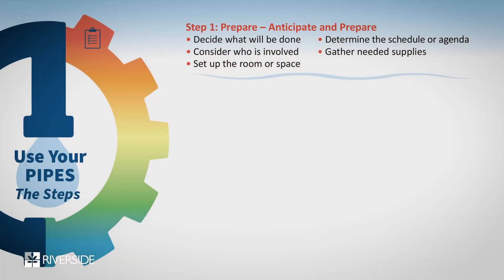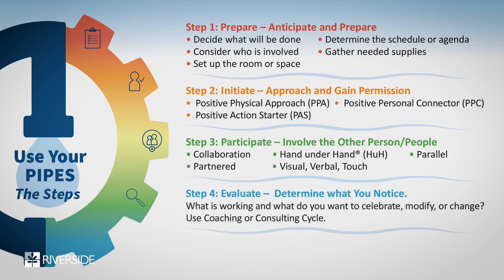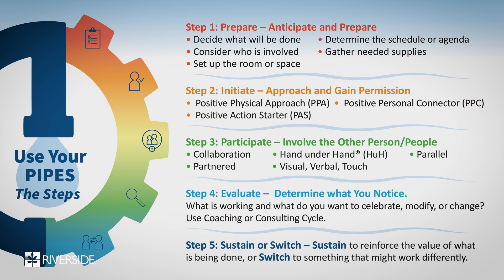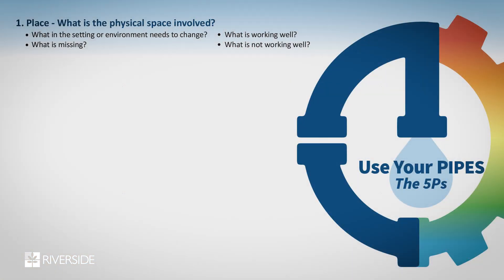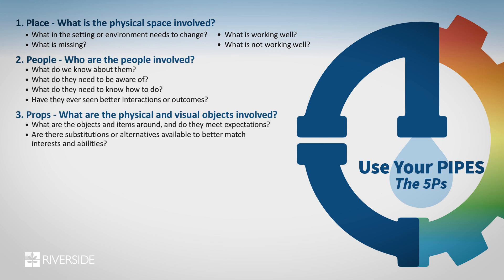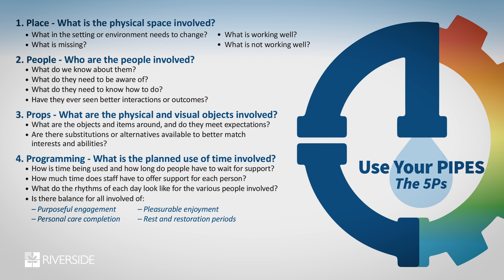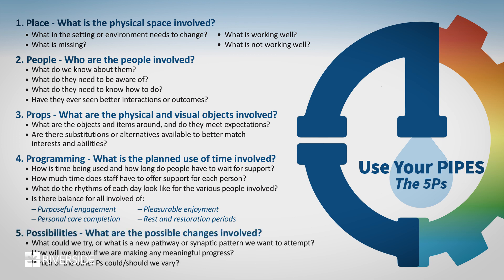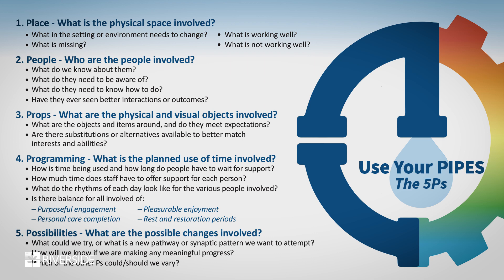Setting the Stage for Successful Visits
How to plan for successful visits with your loved one living with dementia.  In this video Teepa Snow, Dementia Care Specialist with Positive Approach to Care shares how planning can optimize the positive and minimize the negative when others visit a person living with dementia. Learn the 5 steps you should consider when planning, evaluating and possibly changing before the next visit.

Learn more about resources for those affected by memory disorders or brain changes by visiting